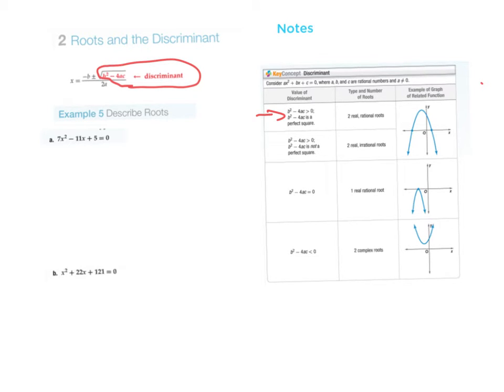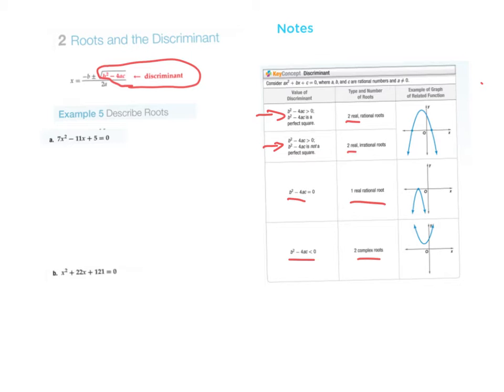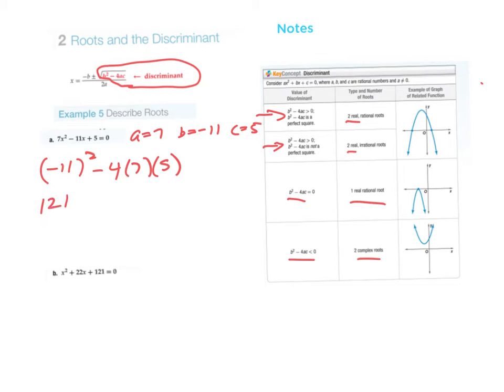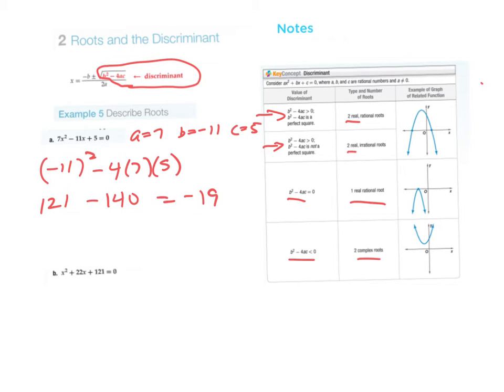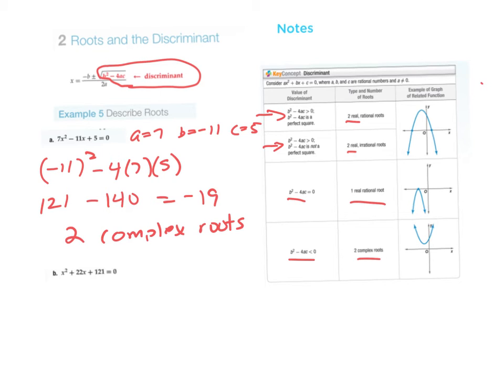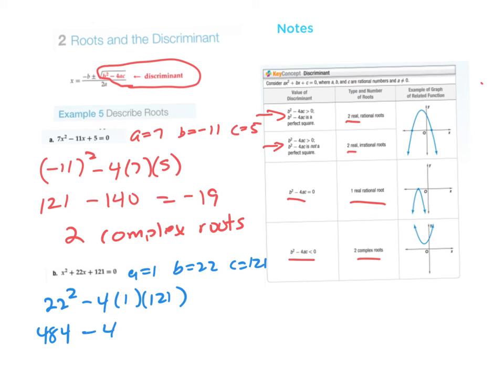Assign 4-6 pt 2